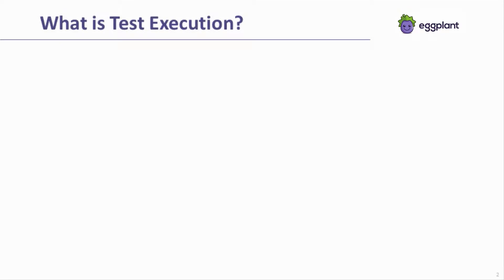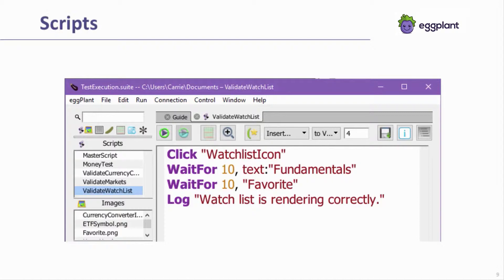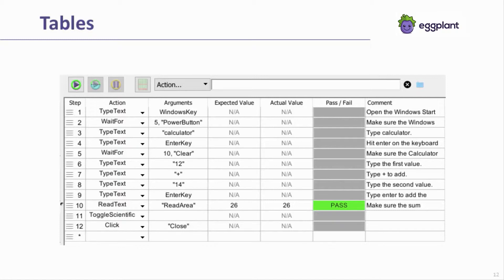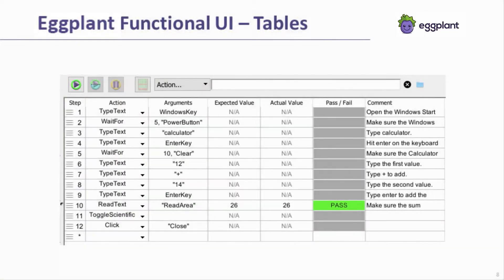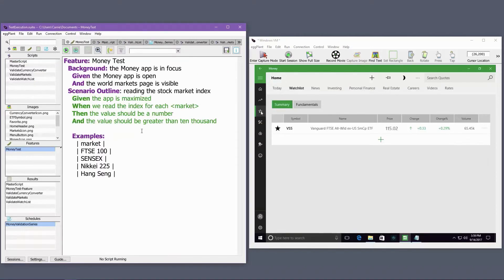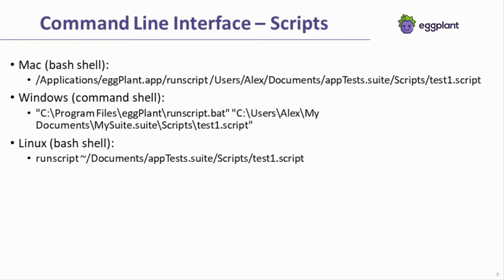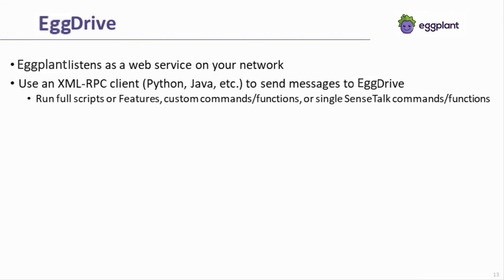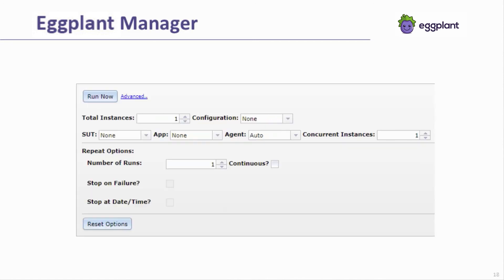Test Execution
At Eggplant we offer comprehensive free training and certification on a range of products.

You will learn how to get the most from each product, mastering skills and best practices that will help you work more effectively and efficiently.

More than this, you will build your general expertise in functional testing and test automation, enhancing your skills and career prospects.

Certification also delivers confidence that everyone in your team will have a certain level of competence, making it easier for testers to collaborate and switch between projects.